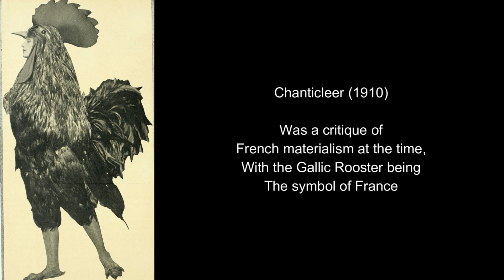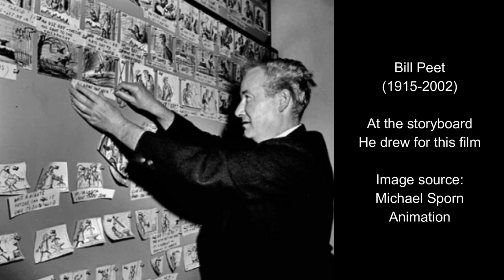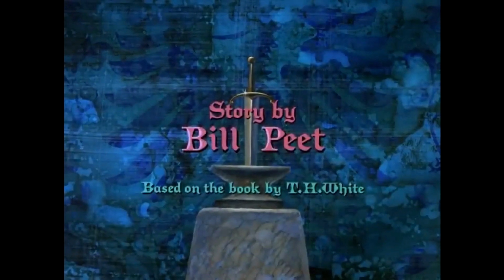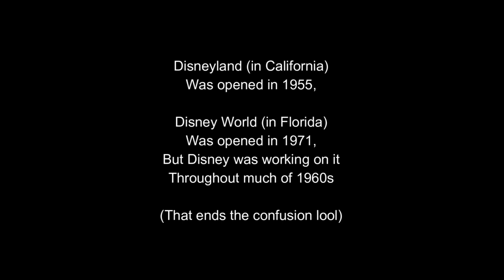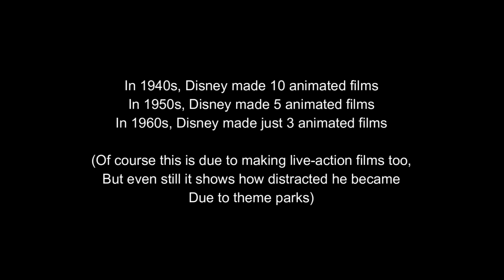Film Reviews: The Sword in the Stone [1963]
Check out our latest video from the "Disney" playlist, in which we continue with our Disney series: "Film Reviews: The Sword in the Stone [1963]", in which we explore the creative process, themes, history and the legacy of this timeless classic!

Hit the LIKE Button to help us reach our target of 20+ Likes per video, SHARE with friends (if you have any), SUBSCRIBE if you've not done so yet to stay updated about our latest uploads, and WATCH MORE of our great videos from our wide range of different playlists covering many different topics.

As this channel is now my full time job, if you could DONATE to my Patreon page that would be extremely Big Brain of you and will help me out a lot to continue to create even better videos in future and to grow this channel into what I know that it can become! Much appreciated in advance!